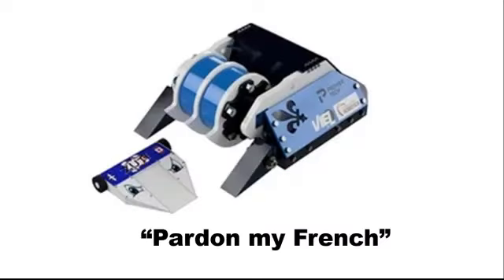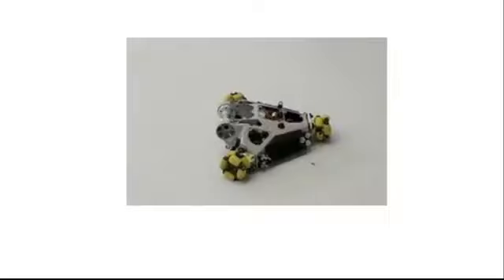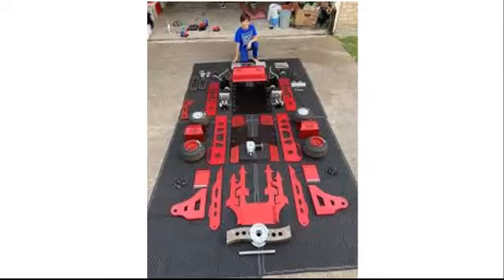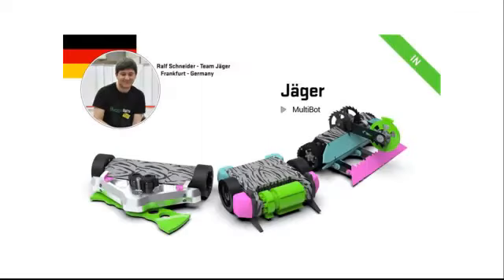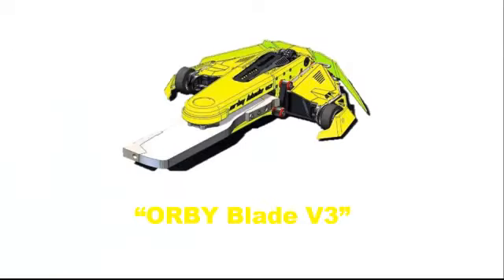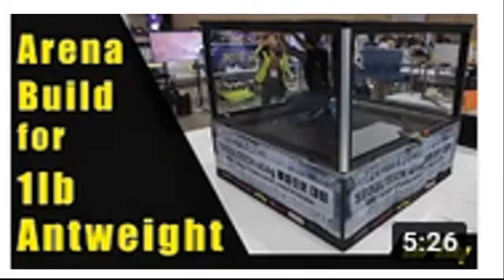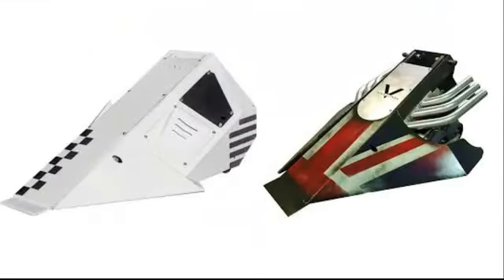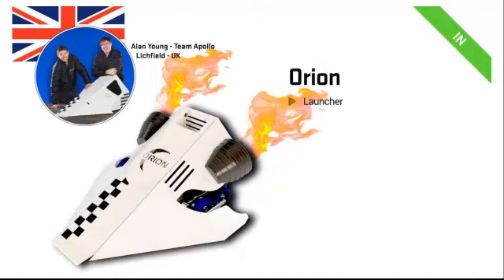8 New AWESOME 2020 BattleBots Designs!!!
Today we are covering 8 new potential BattleBots competitors.
NOTE: Any information mentioned in the video has been checked many times to ensure that it is public knowledge released by either BattleBots themselves or the teams.
Thanks!!!